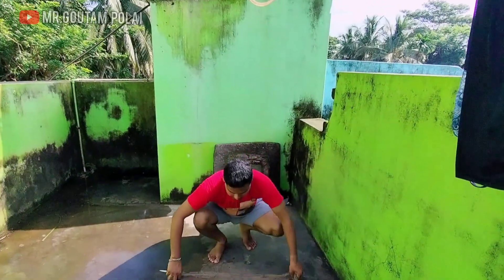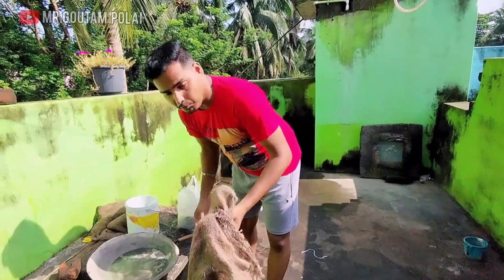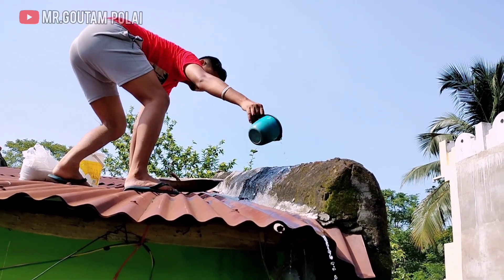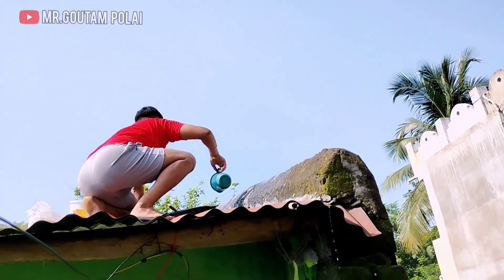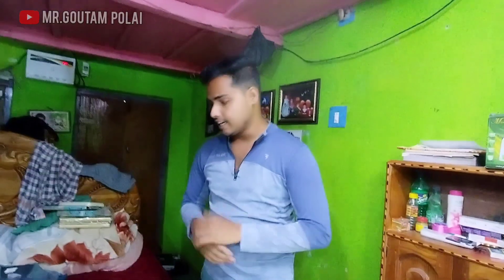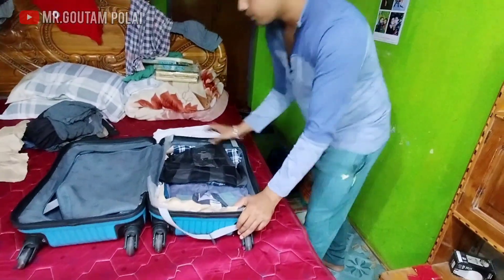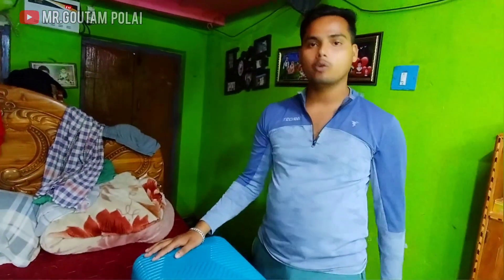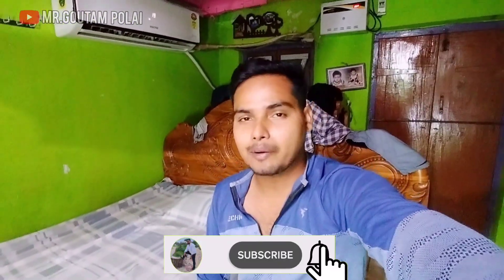ଟିଣ କଣା ହେଇଗଲା 😱 || ମୁଁ ଏଥର ପଳେଇବି